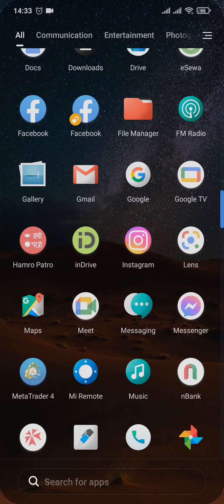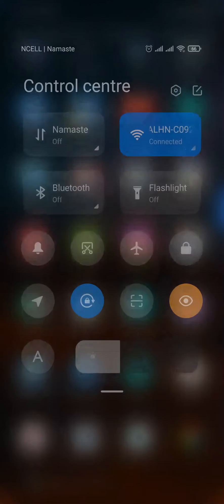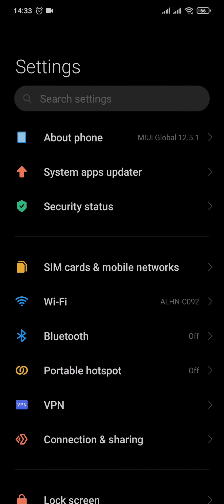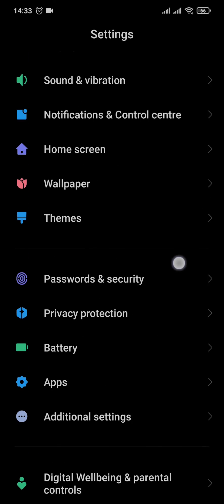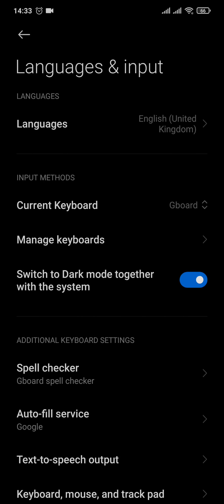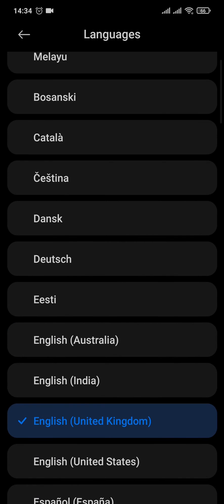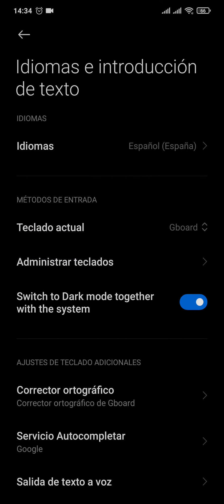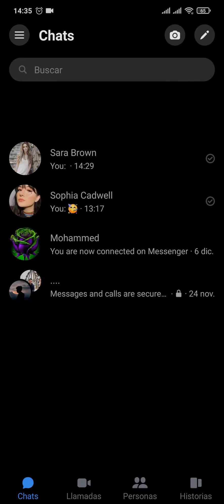How To Change Facebook Messenger Language (2023) | Change Language In Messenger App (iPhone/Android)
Learn how to change the language on Facebook with our tutorial! How to change facebook messenger language for a better user experience.

Do you want to change the language on Facebook Messenger but confused about how to do so?  Maybe you're learning a new language or want to make the app more comfortable to use. In this video, we'll show you how to change the language on Facebook Messenger in just a few clicks. We'll cover both desktop and mobile devices and guide you through the process step-by-step.